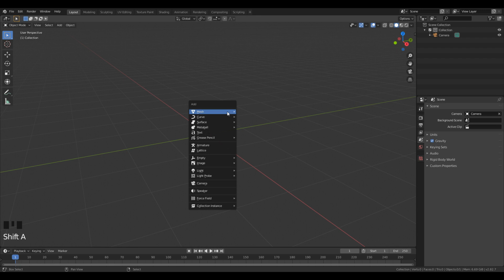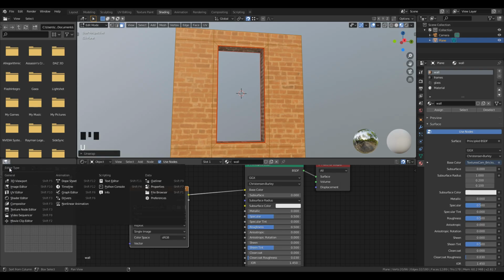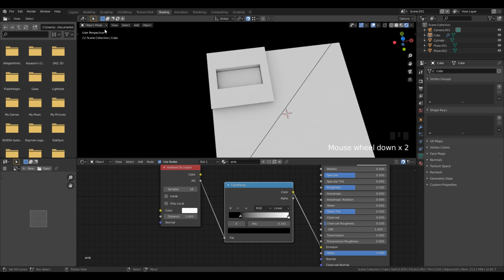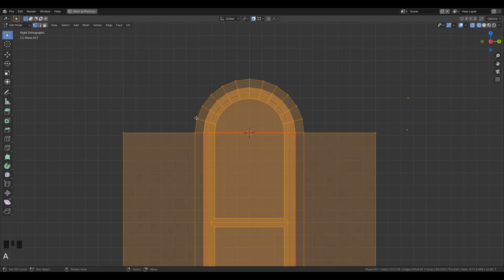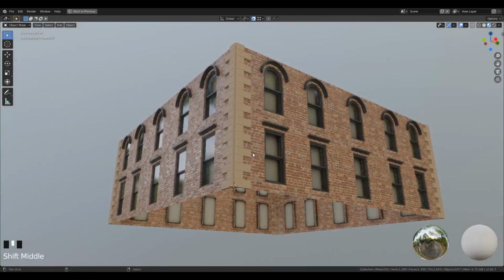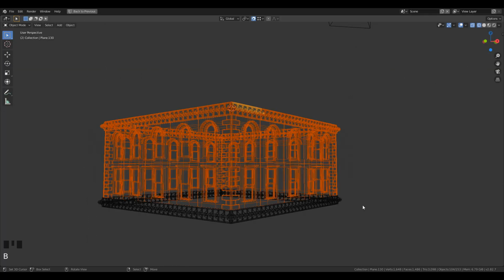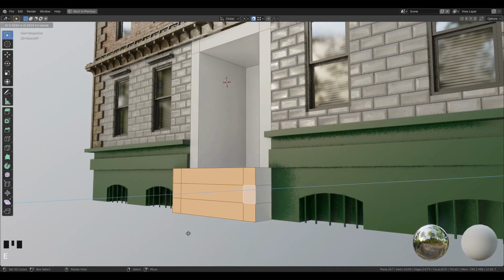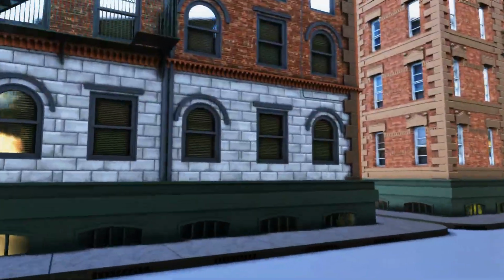Modeling Buildings In Blender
This tutorial is not only for beginners but also for the advance users.
In this tutorial you will not only learn creating building but also you will learn  how to create modular buildings, windows,corner modular pieces, top modular pieces,entrance, baking normal maps and ambient occlusion map.
You will also learn how you can use blender spin tool and snapping tool .
You will learn how you can use 3d cursor in your workflow. You can use the building for your vfx videos and also for your gaming projects.
Hope you guys like it and hope you will find it beneficial.

The textures that I have used in my tutorials are from cg textures site . If you want to download them you can download them from this link:-

You can support me on PATREON where you will be able to download the the project files and models that I have used in my tutorials and speed up modelling or sculpting videos.